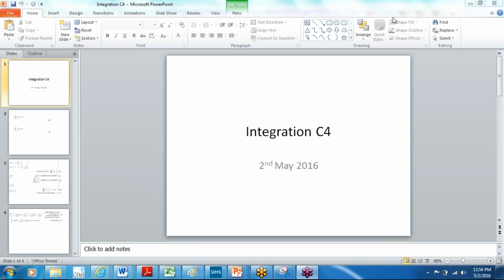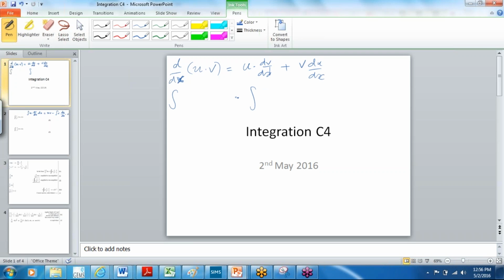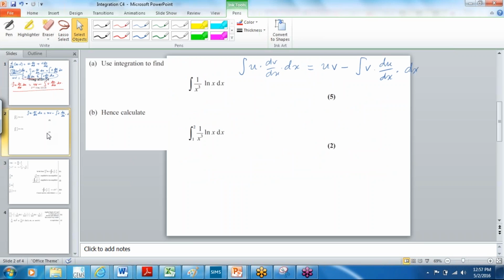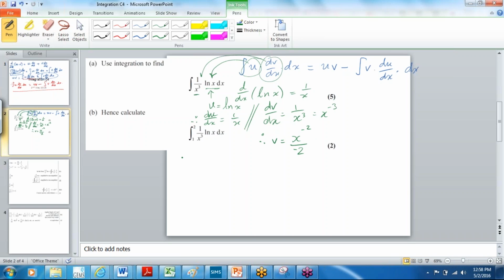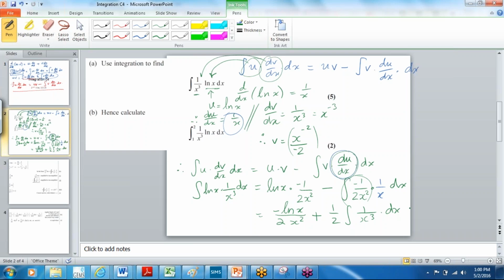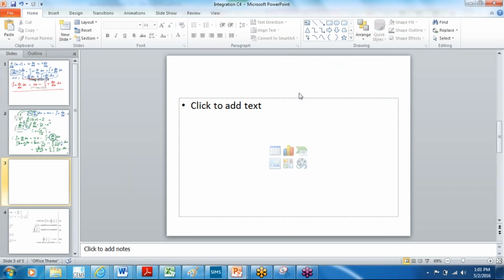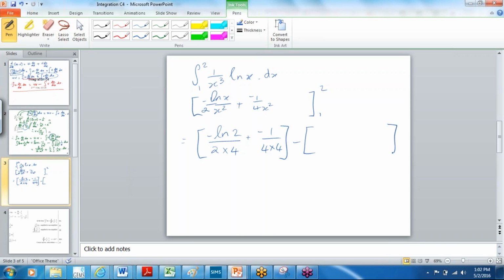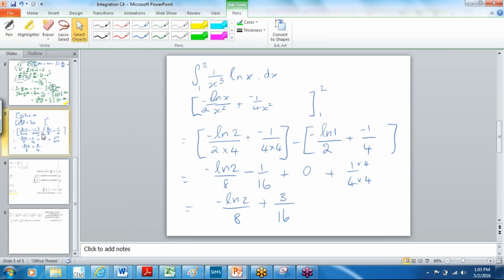Integration by parts